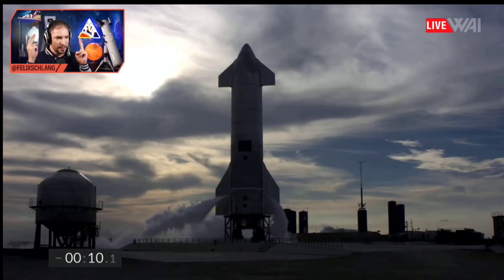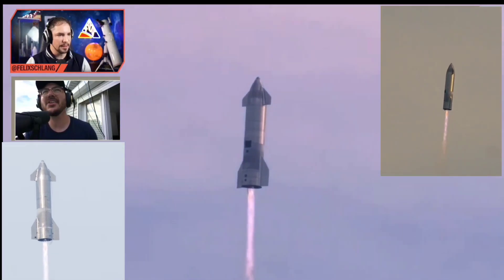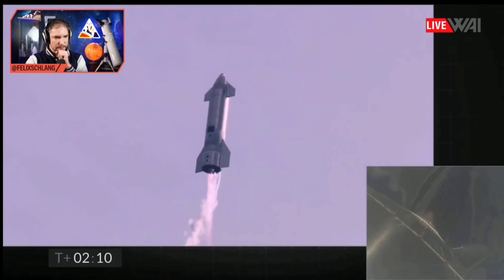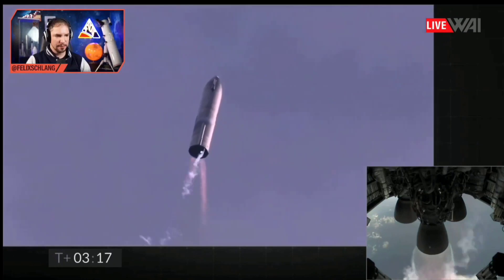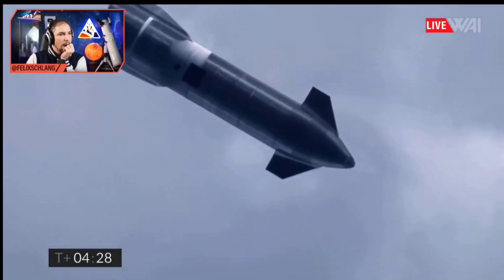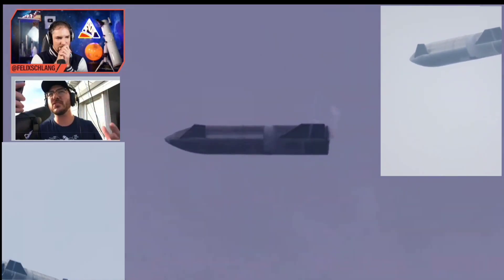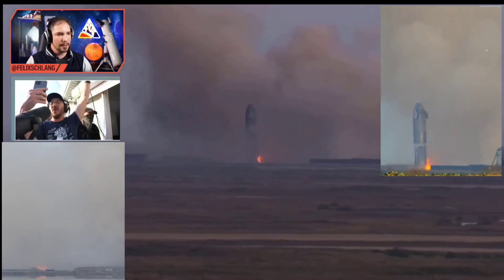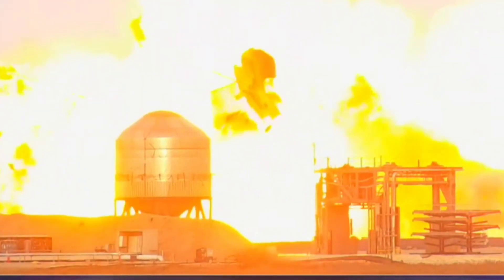SpaceX Starship SN10 launch, landing and Explosion Reaction - Slow Motion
Elon Musk’s SpaceX had time for a brief celebration after the company test flew Starship rocket Starship Number 10, or SN10, on a flight to about 32,800 feet altitude before returning to land on the designated landing pad. Eight minutes later at 5:28:29 pm local time, SN10 experienced an anomaly and exploded. Elon responded: "RIP SN10, honorable discharge"

CNBC
SpaceX Starship prototype rocket explodes after successful landing in high-altitude flight test
Space.com SpaceX's SN10 Starship prototype lands after epic test launch — but then explodes